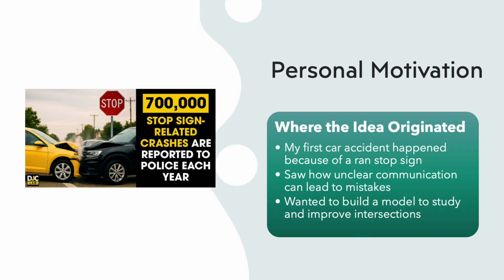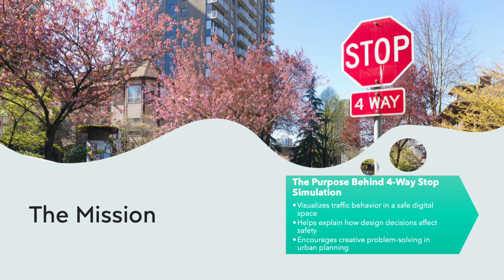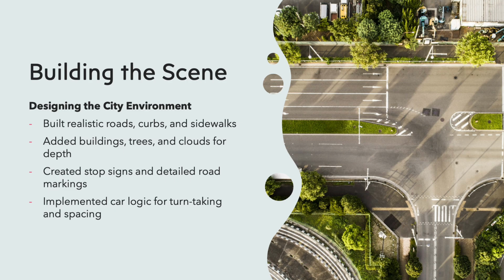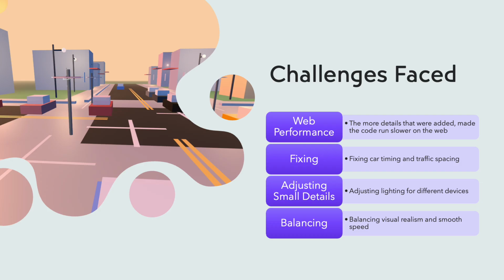Interactive 4-Way Stop - WebXR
This project is an interactive WebXR simulation of a small downtown with a realistic four-way stop. Vehicles slow down, line up correctly, and take turns at the intersection. The area includes sidewalks, storefronts, streetlights, drifting clouds, and a sunset sky. Users can explore the scene from a first-person perspective for an immersive street-level experience.

By: Mikiyas Yared.